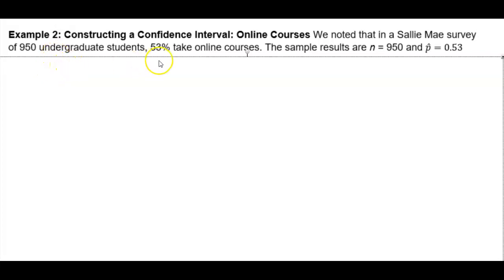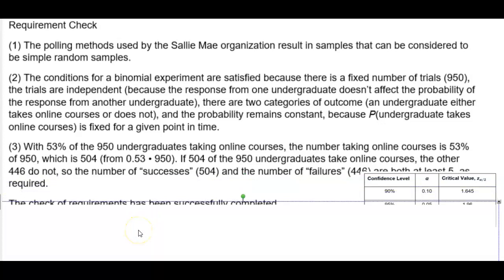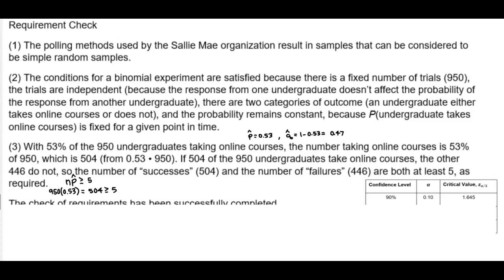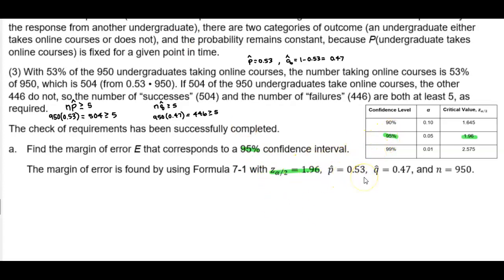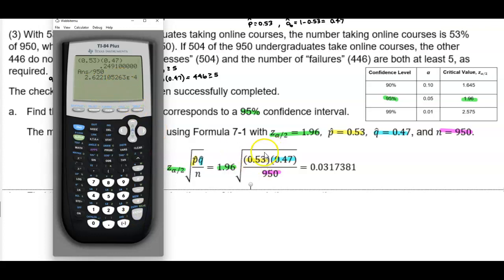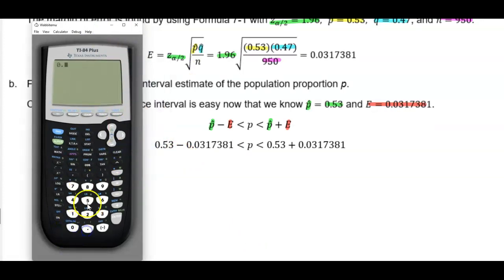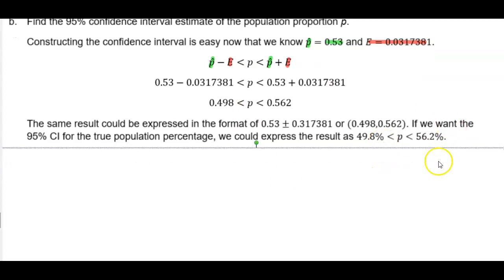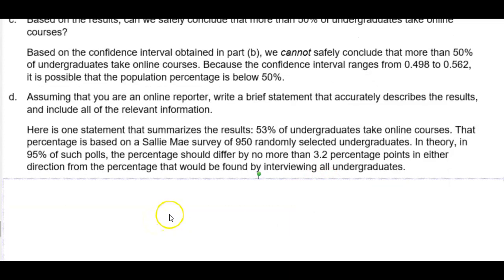Math 14 7.1 Example 2: Constructing a Confidence Interval: Online Courses